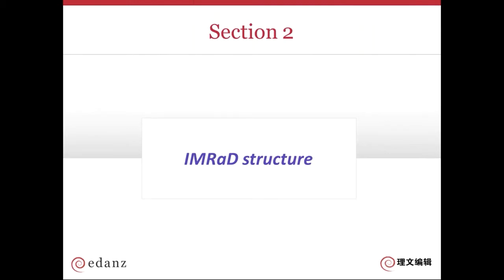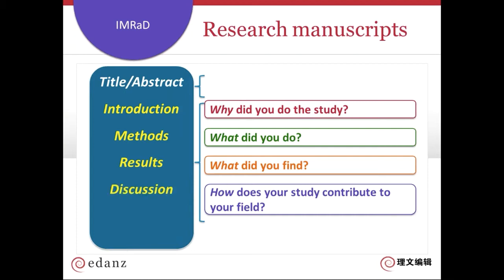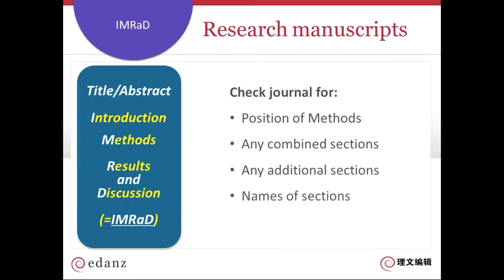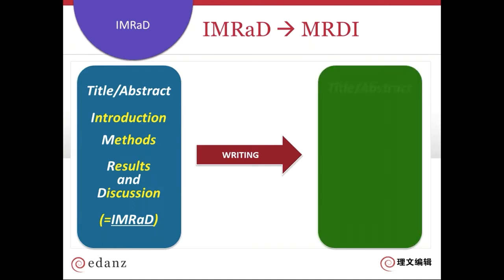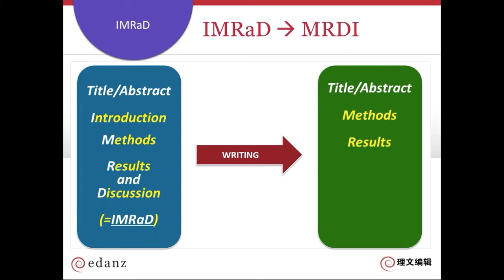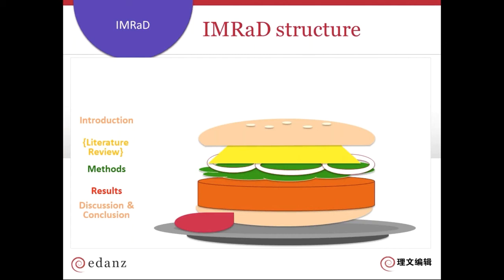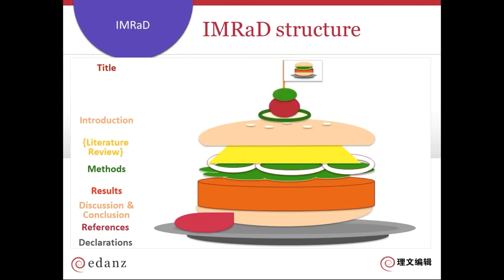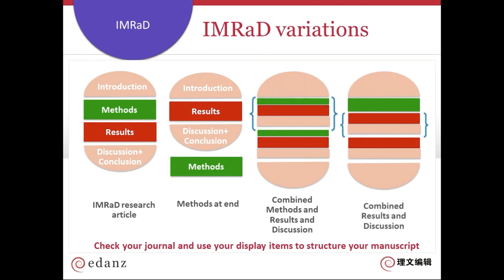Structuring Your Research Article (Part 2 of 5): IMRaD Structure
This second short video explains the BEST way to structure a research manuscript, and the 4 questions you must answer for your readers.